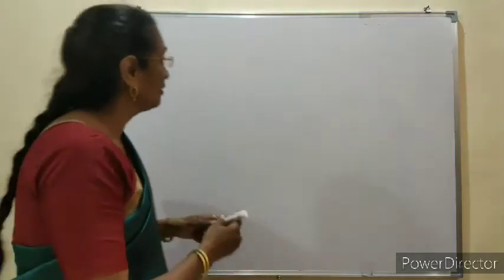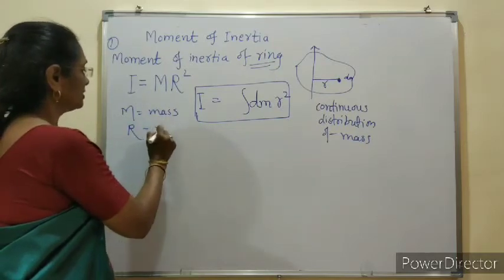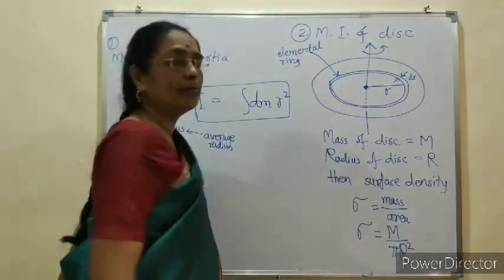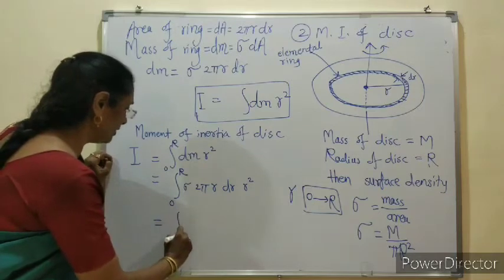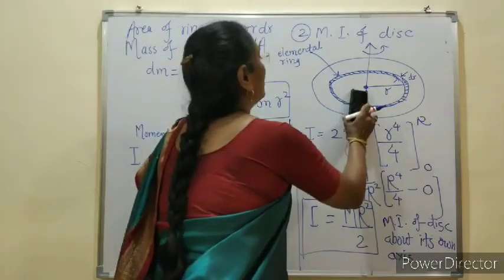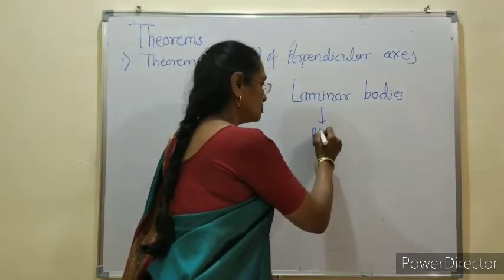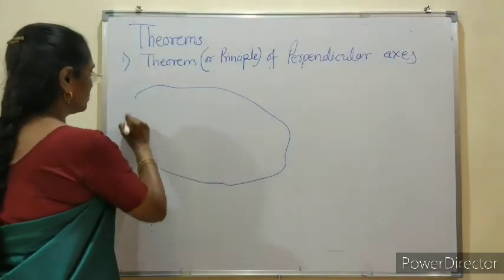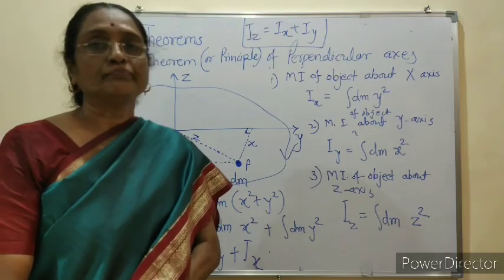Physics Point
Rotational Dynamics (Lecture 12) M.I.of Ring, M.I. of Disc,Theorem of Perpendicular Axes. 26 Aug 2020.
12th New Syllabus Maharashtra State Board.